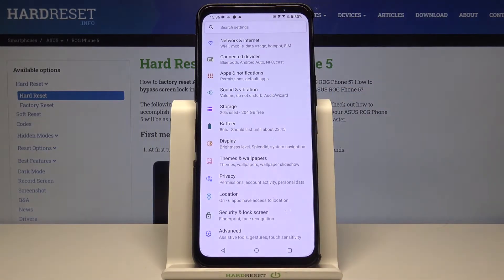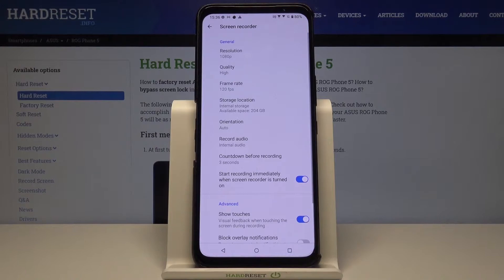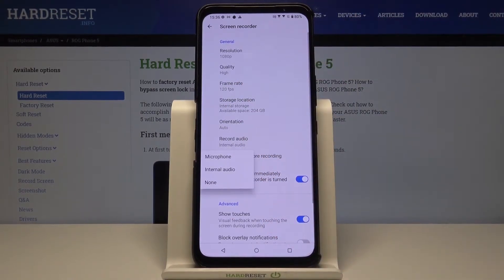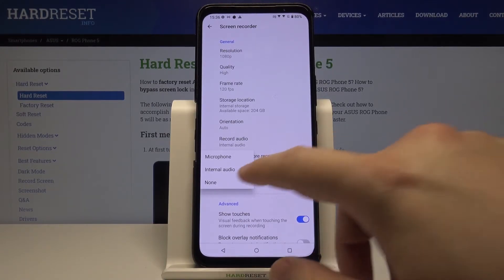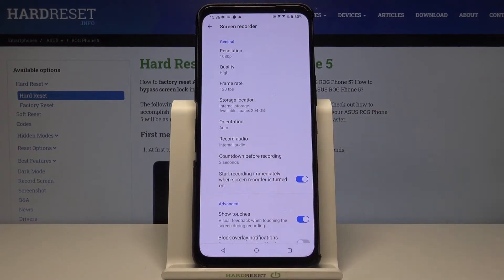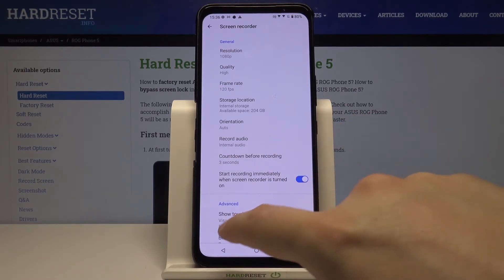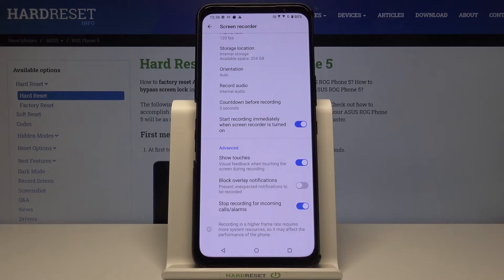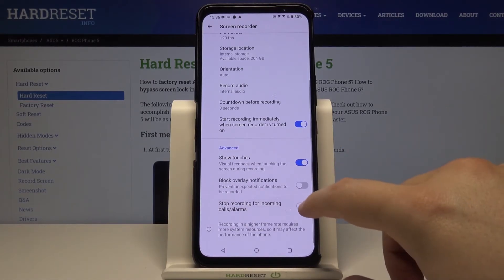How to Change Sound Settings on ASUS ROG Phone 5 - Open Sound Settings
Learn more info about ASUS ROG Phone 5:
Open this tutorial if you want to locate sounds settings in your ASUS ROG Phone 5. We will show you how to open the sounds and vibrations settings in order to show you how to customize all sounds in your ASUS ROG Phone 5. We will show you how to open a list of all default sounds and how to set up ringtone or notifications sound.

How to find sound settings in ASUS ROG Phone 5? How to open sound settings in ASUS ROG Phone 5? How to manage sounds in ASUS ROG Phone 5? How to enter sound settings in ASUS ROG Phone 5? How to customize sounds in ASUS ROG Phone 5? How to find ringtone list in ASUS ROG Phone 5?